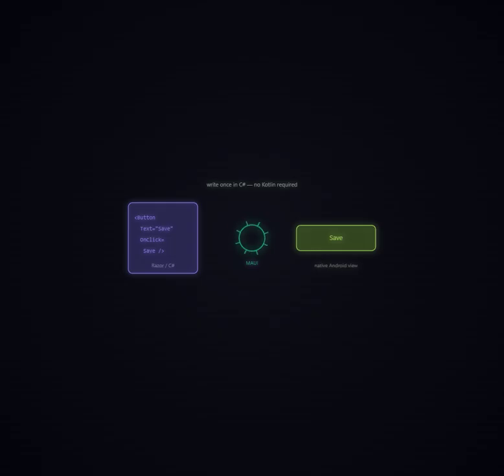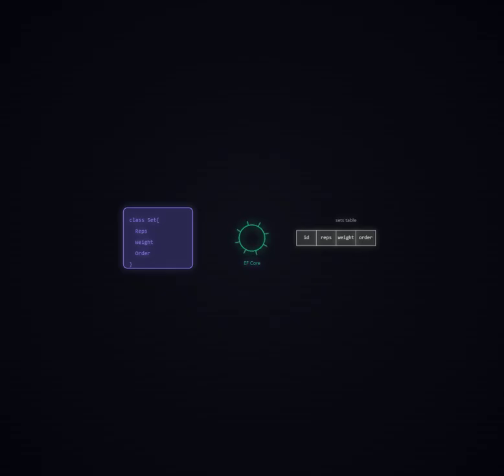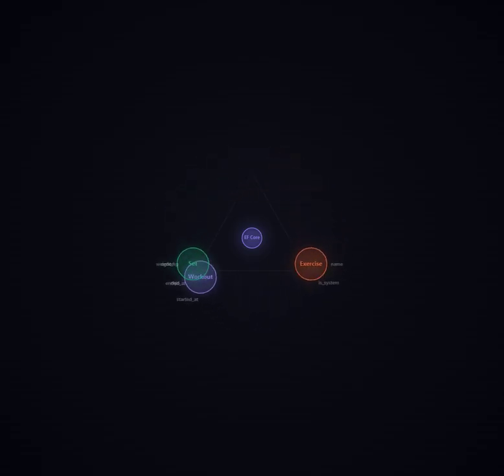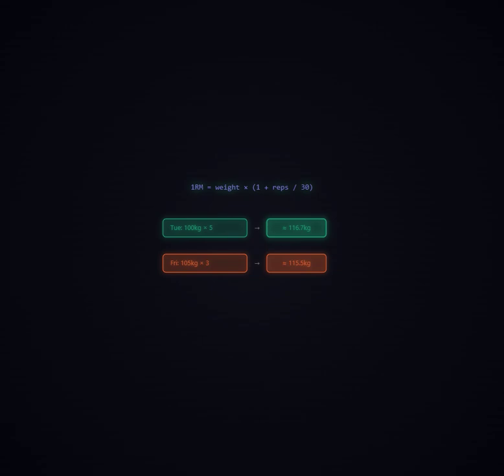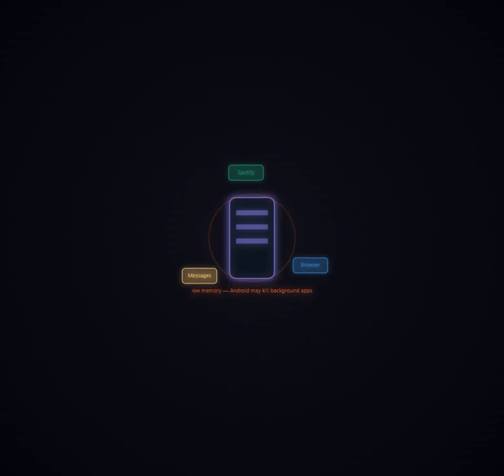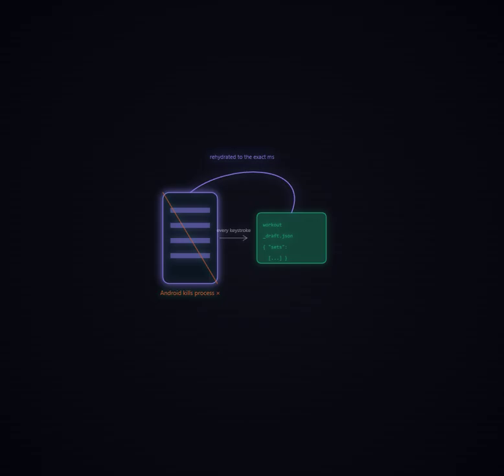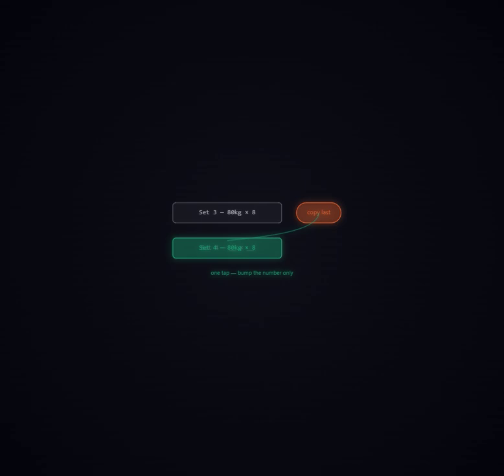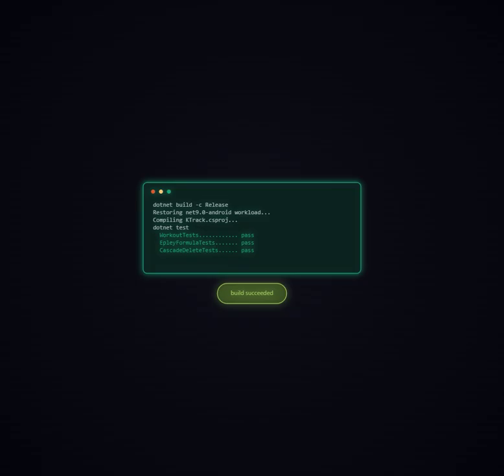KTrack, The Workout App Built for an Audience of One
What happens when a developer builds an app with no product manager, no investors, and no users to answer to — except
  themselves?

  KTrack is a hyperlocal, offline-first Android workout tracker built entirely by solo developer Khashayar N. No cloud
  sync, no subscriptions, no compromises. Every architectural decision — from deliberately wiping its own database on
  updates, to hand-drawing SVG charts instead of importing libraries — was made for exactly one person.

  In this deep dive, we explore the engineering philosophy behind KTrack: how it stores data, protects it, recovers from
  crashes, and deploys with enterprise-grade CI/CD pipelines — all for a single user lifting weights at the gym.
  Built by Khashayar N.
  Audio & Podcast by Patrick Smith